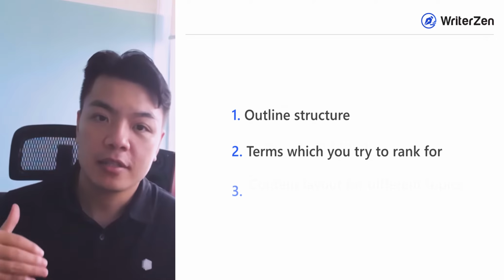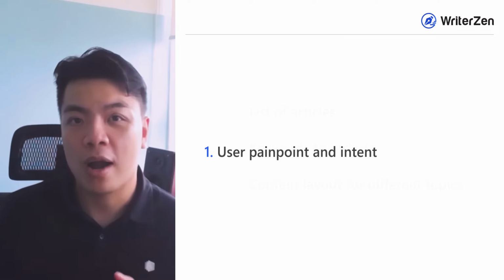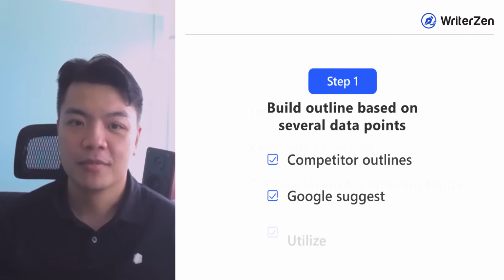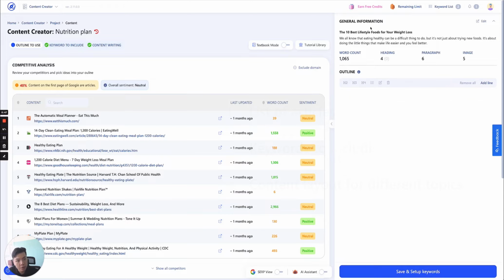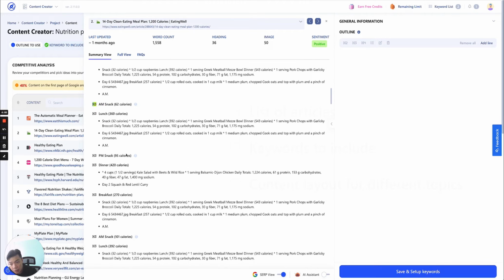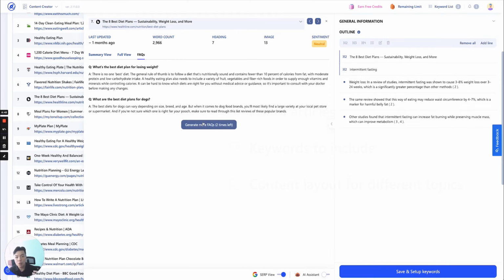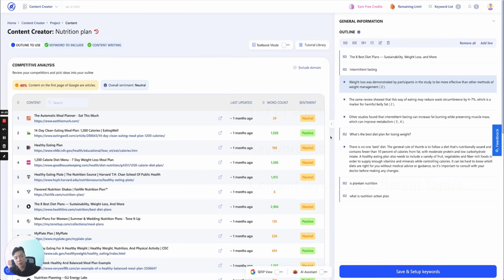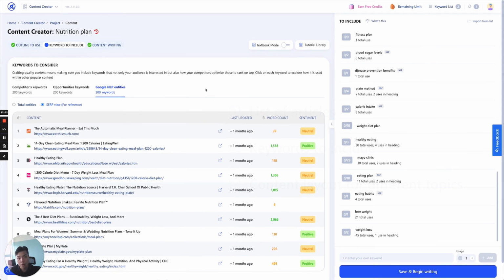Step 4: Optimize the process of building an effective content outline in WriterZen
In the fourth step, we'll discuss how to quickly curate your competitor's research & various AI Templates into clear and concise outlines. Then, we develop a suitable keyword list that strikes a balance between writing for humans and Google Bots using Google NLP.

Check out this sample case for reference 👉 Sample Case: Nutrition Plan

Timestamp:
0:00 Introduction
1:54 Understand what is the outline for
7:32 How to build an effective outline using WriterZen
11:35 Use Cases With Outline Builder